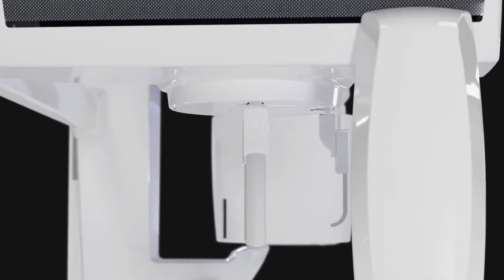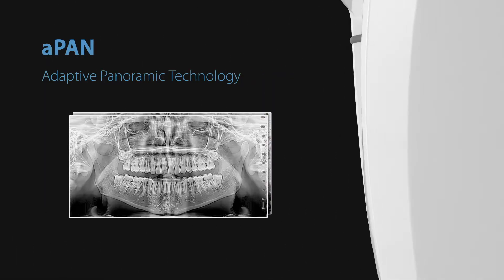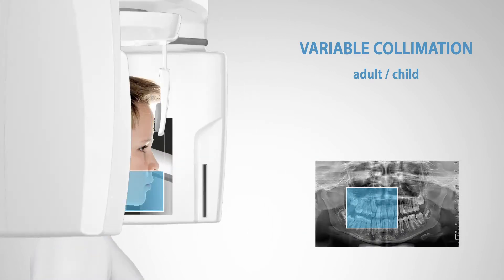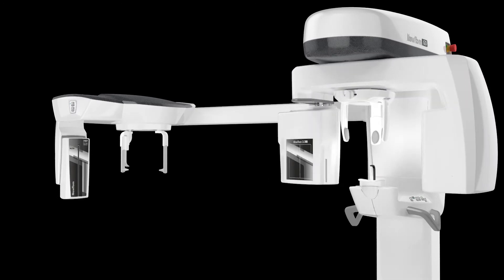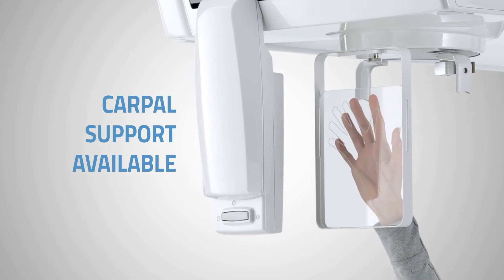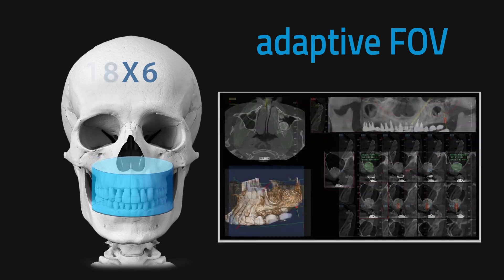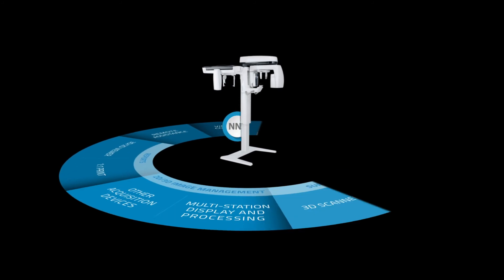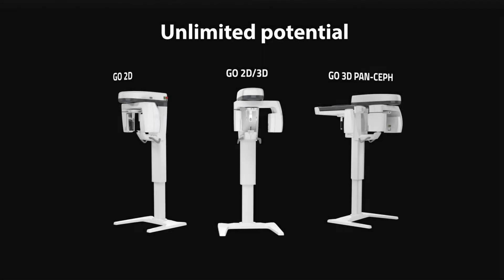NewTom GO 2D/3D CEPH | 2020 [EN]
2D/3D CEPH INTEGRATED IMAGING

High quality images that meet a wide range of clinical diagnostic needs, all in one compact device.

GO 2D/3D CEPH able to provide high resolution images, the platform prioritises patient health thanks to low exposure protocols and exclusive SafeBeam™ technology, which lets users adapt the dose to their actual diagnostic needs and the size of the examined anatomical area.